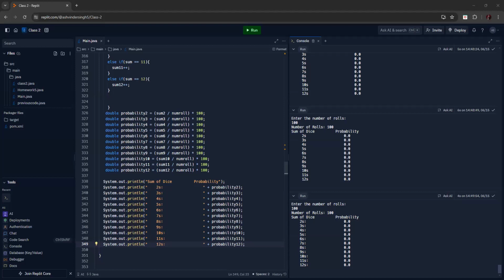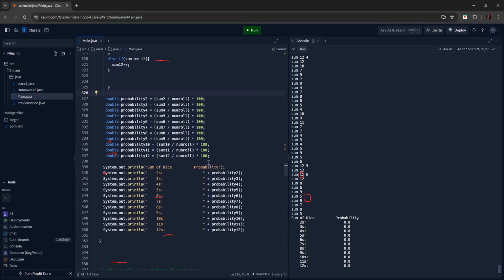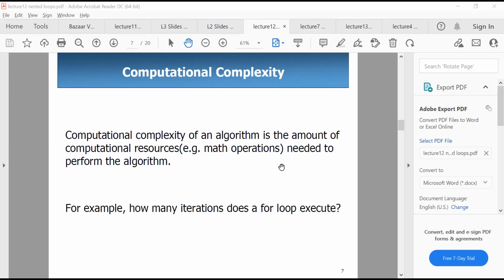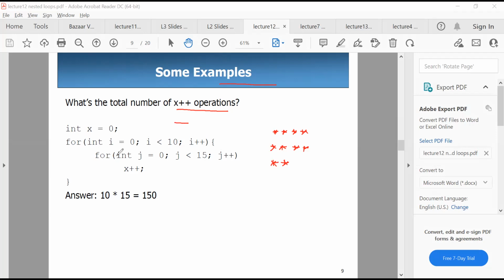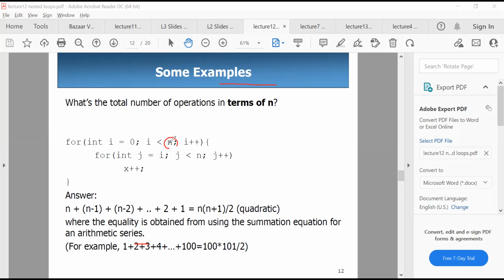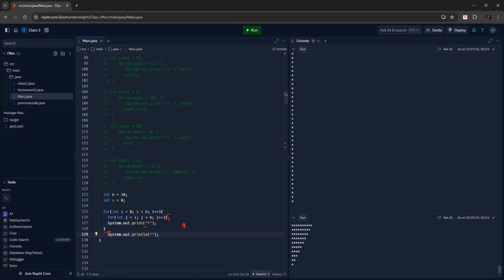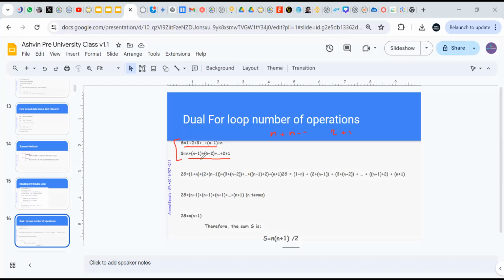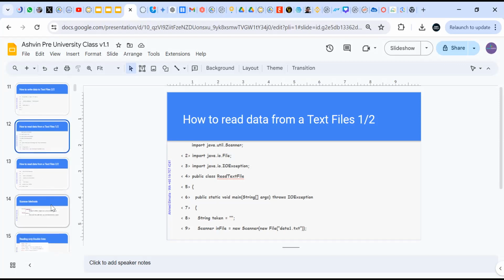AV Java Class 16 (Part 2 Calculating probability + Estimating operation Complexity)